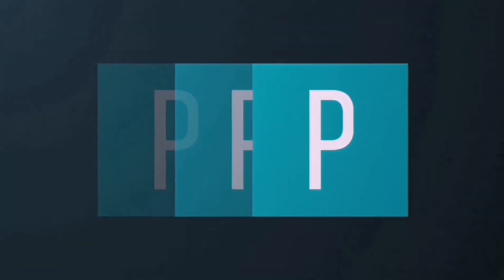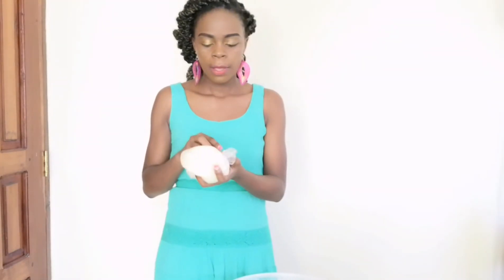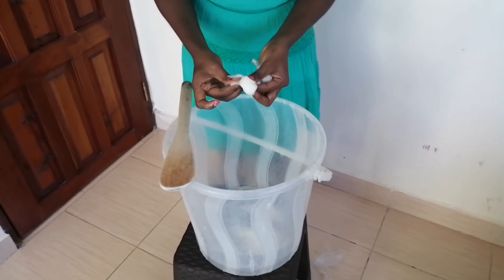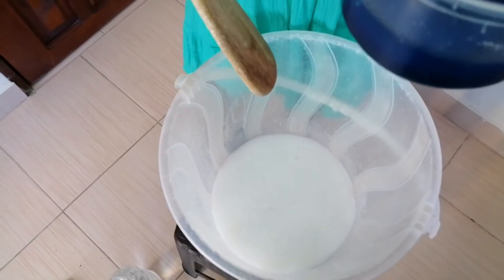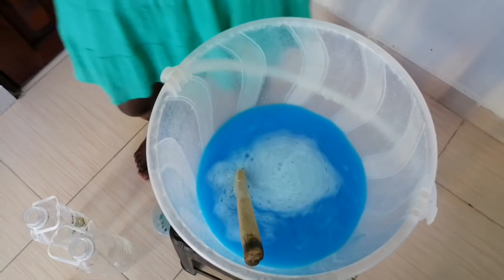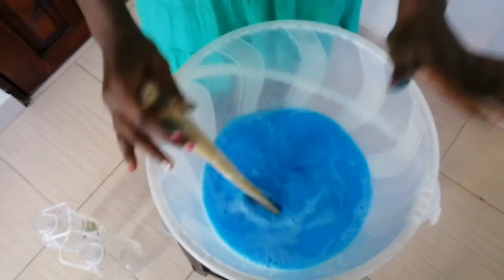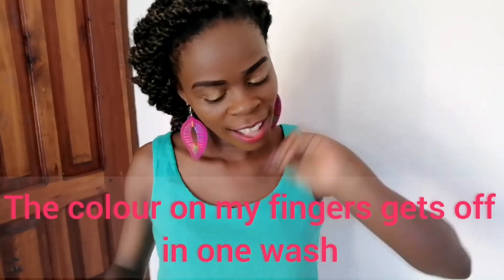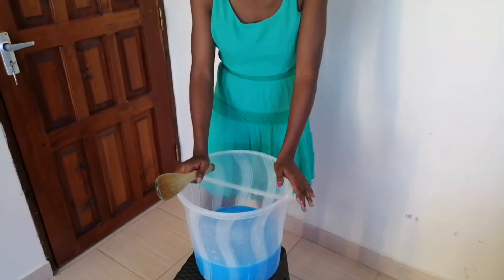Make Your Own Fabric Softener at home!!|GET Your Clothes Smelling FRESH ||Save Money On this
Did you know that you make your own fabric softer from the comfort of your home? You save money too! In this video i show you how to make fabric softener. it is so easy and the ingredients are locally available and cheap. It also leaves your clothes smelling fresh, clean and soft.